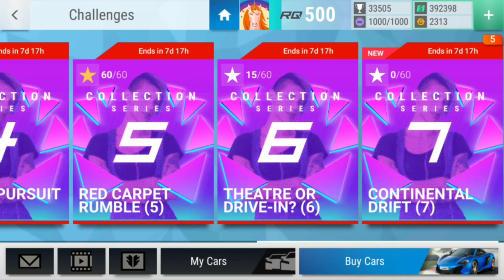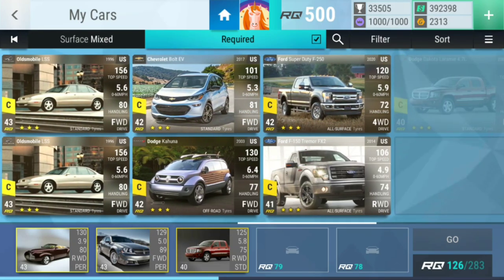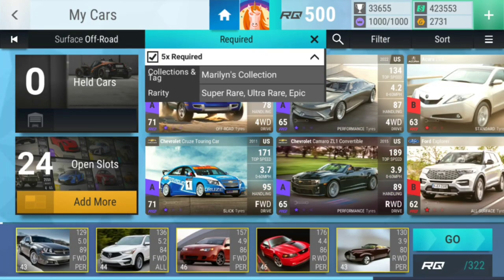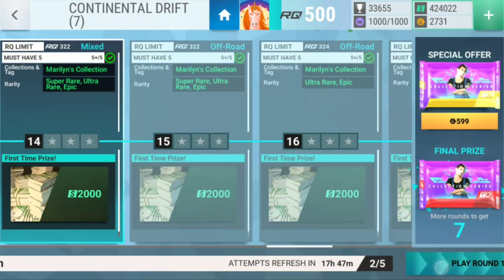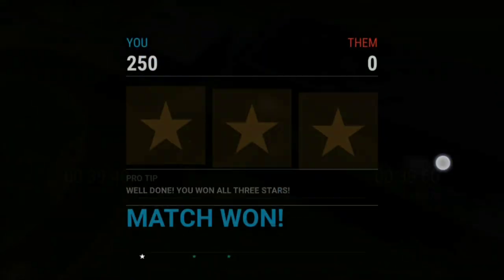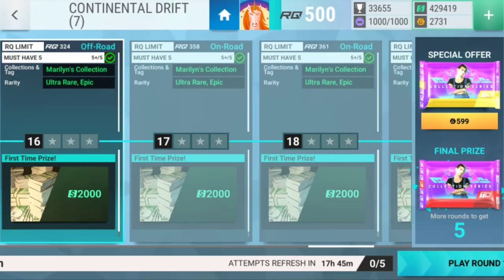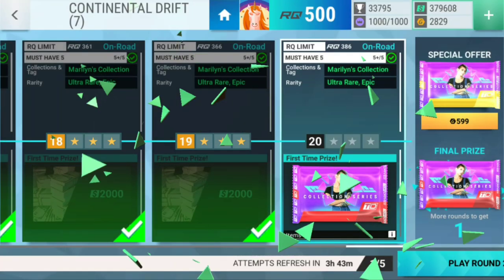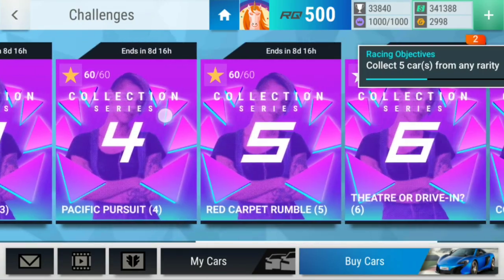Top Drives Marilyn's Collection Series: Continental Drift (7)